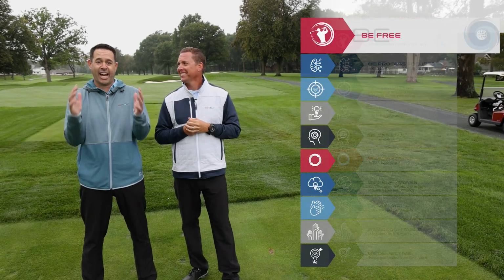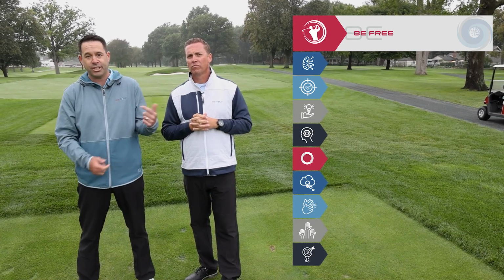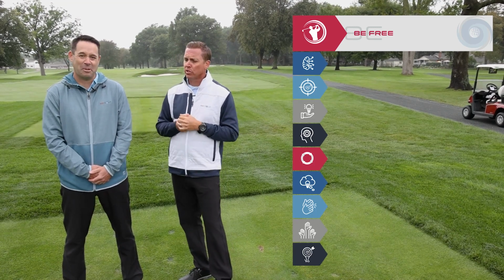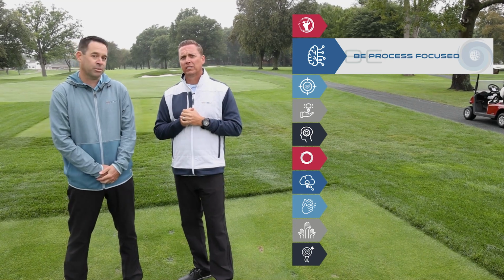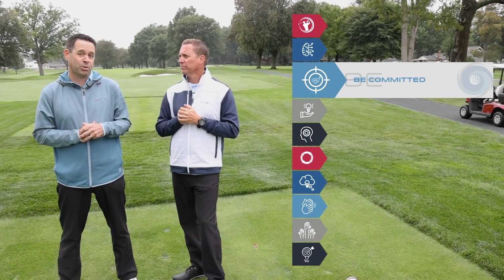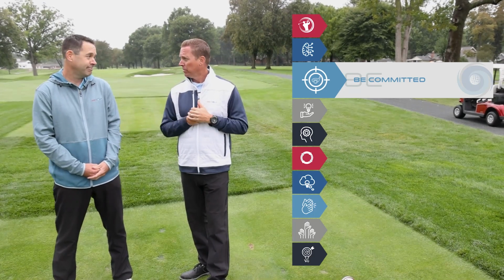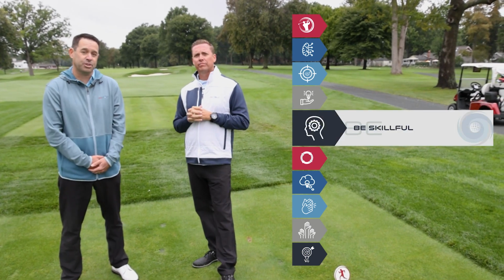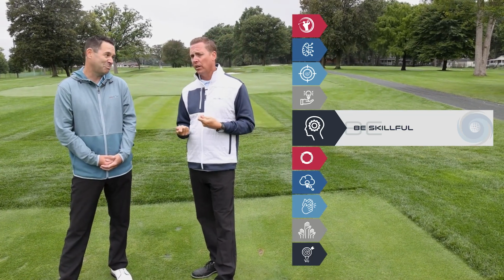Principles (BE Golf Book Supplement)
Explore the transformative power of the BE Golf 10 Principles in our latest video. BE Free, BE Process Focused, BE Committed, BE Coachable, BE Skillful, BE Adaptable, BE Self Aware, BE Yourself, BE Accountable, BE Objective.

Please enjoy this content referenced in the book "BE Golf: Where Begining And Average Golfers Learn to BE Clear, BE Comfortable and BE Confident," written by Ben Bockin, Chad Elledge and co-authored by Mike O'Malley.